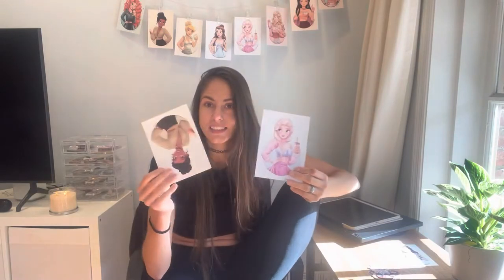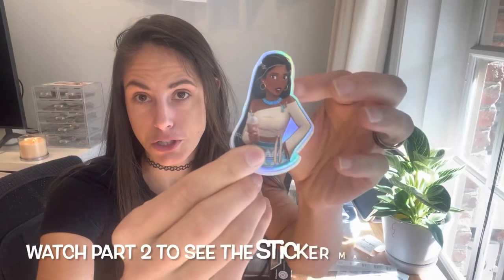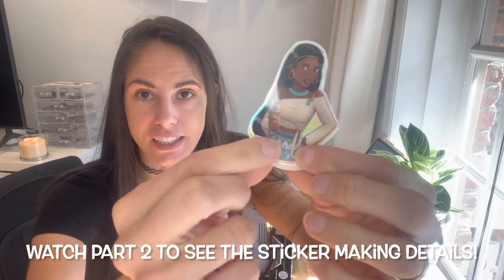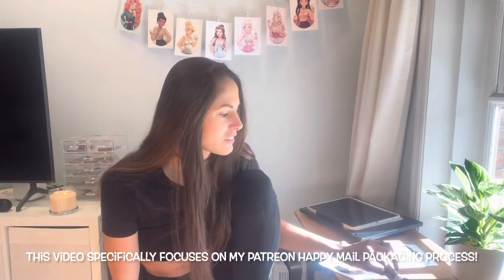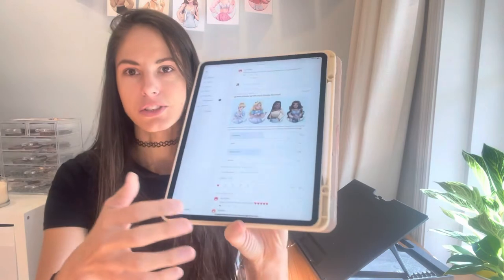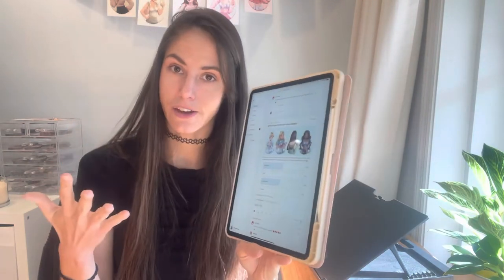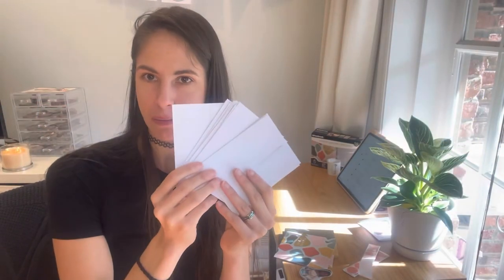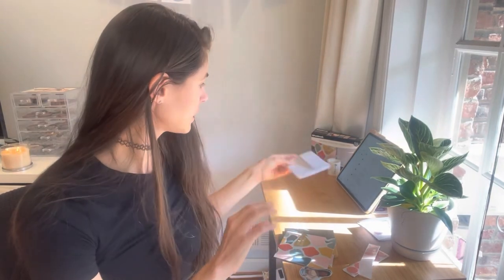PATREON STICKER MAIL TIPS & How I Prep - Part 1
Hope seeing how I plan for doing my happy mail stickers each month for Patreon monthly will help you on your journey!

Part 2 with special insights for sticker design is coming next week. Thank you so much for reading and watching.

♥ Small Biz Products I USE:

• Production •
Art: Apple Pencil 2nd Generation, iPad Pro 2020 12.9 inch 4th Generation - 256 Gb
Camera: Iphone 12 Pro
Editor: iMovie
Art Software: Procreate

• Music on Thematic •